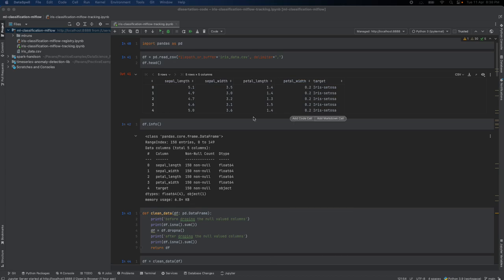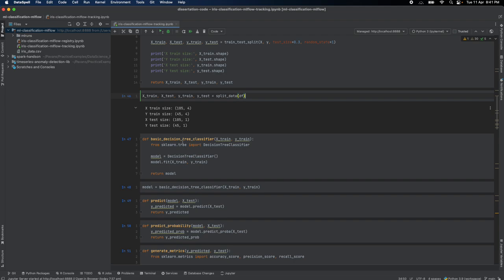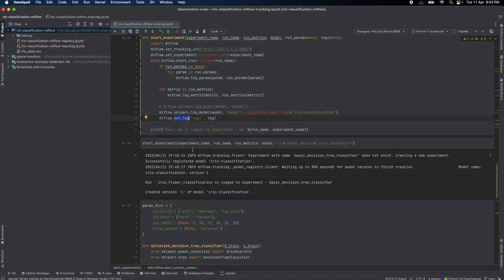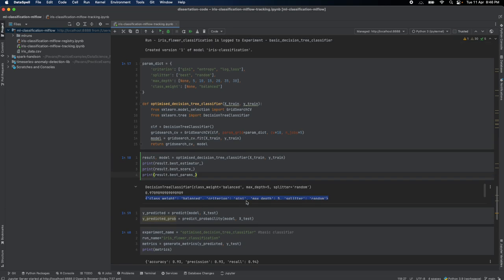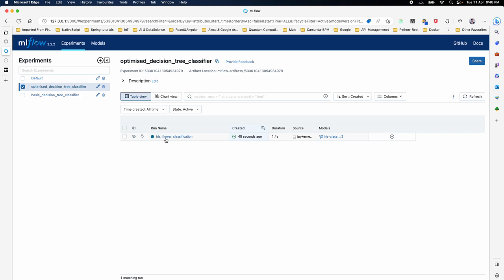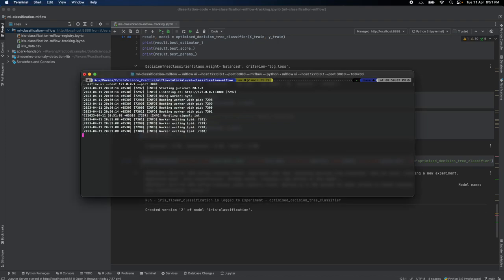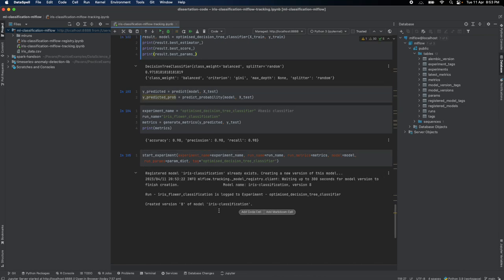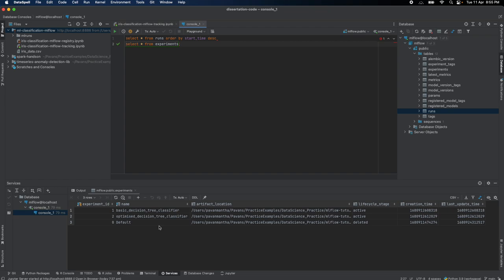MLFlow tracking iris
MLFlow tracking iris dataset